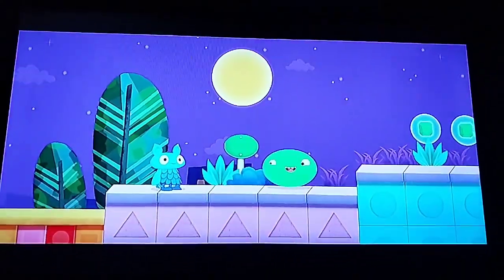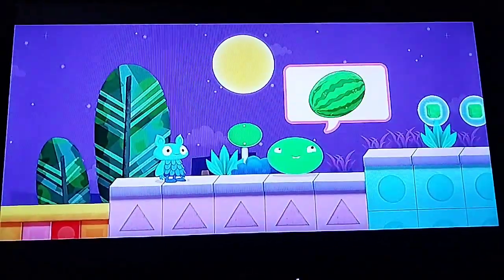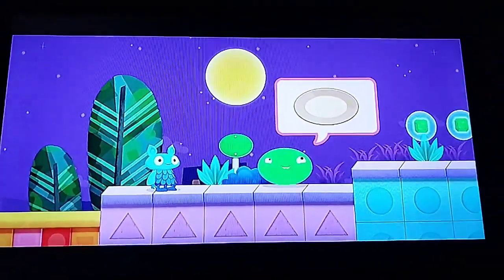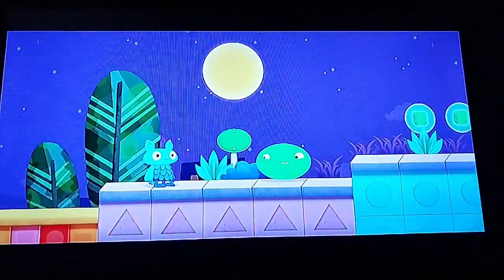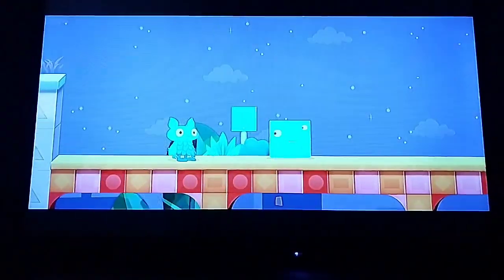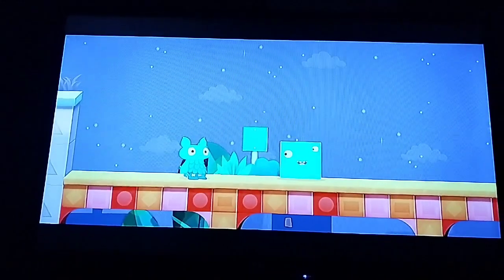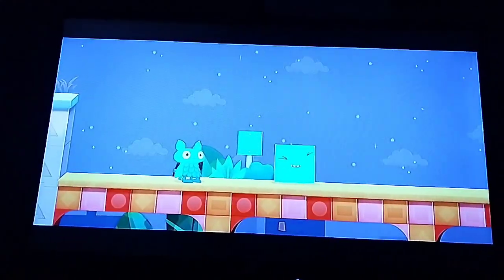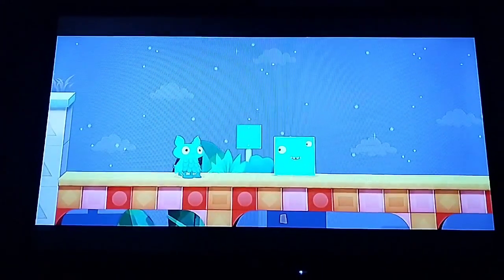Shapes with LeapLand Adventures